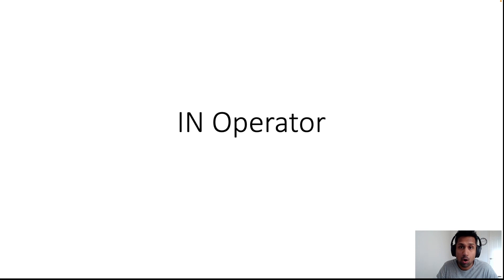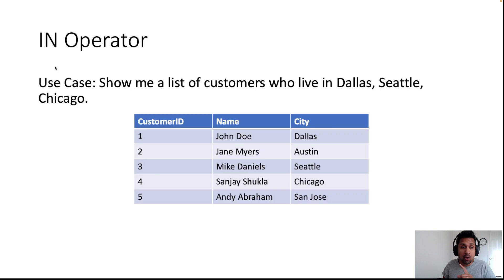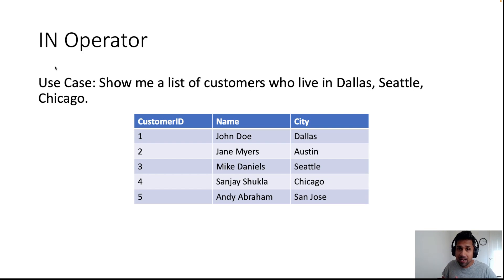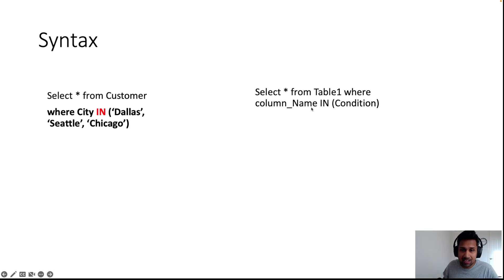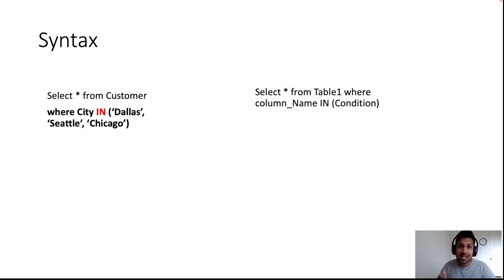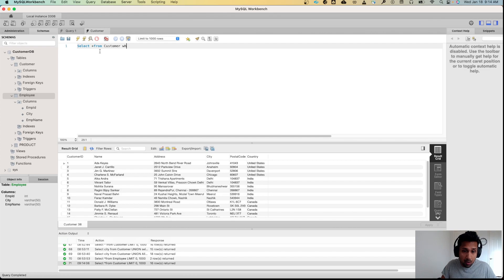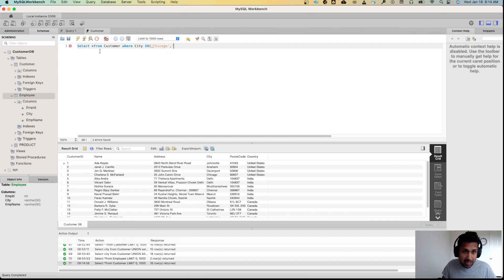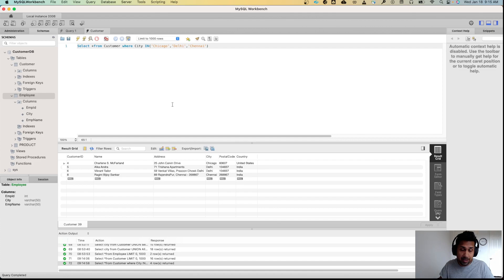Mastering the IN Operator in SQL: Simplify Your Searches!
In this video tutorial, we'll be diving into the IN operator in SQL, an essential tool for simplifying complex searches and queries. Whether you're working with a large database or just trying to find specific data within a smaller set, the IN operator can be a powerful way to filter and manipulate your results.

We'll start by explaining the basics of the IN operator, demonstrating how to use it to search for exact matches in a database. From there, we'll move on to more advanced examples, such as using the IN operator with other SQL commands to create complex queries that return precisely the data you need.

In addition to teaching you how to use the IN operator, we'll also cover best practices for optimizing your queries and avoiding common pitfalls. We'll show you how to use indexes to speed up your searches, and we'll discuss some of the limitations and potential drawbacks of the IN operator.

Whether you're a beginner just starting out with SQL or an experienced developer looking to brush up on your skills, this video has something to offer. We'll provide plenty of examples and practice exercises to help you solidify your understanding of the IN operator, and we'll provide clear explanations of every concept we cover.

By the end of the video, you'll have a deep understanding of the IN operator and be able to use it to solve real-world problems in your work with databases. Whether you're searching for specific pieces of data or trying to optimize your queries for performance, the IN operator is a versatile tool that can make your work easier and more efficient.

So join us for this comprehensive tutorial on the IN operator in SQL. You'll come away with valuable insights and practical skills that you can apply to your work right away, and you'll be well on your way to becoming a SQL master.

- Resume Template